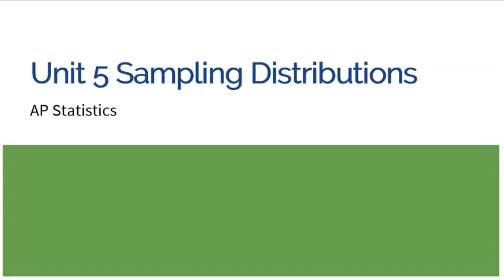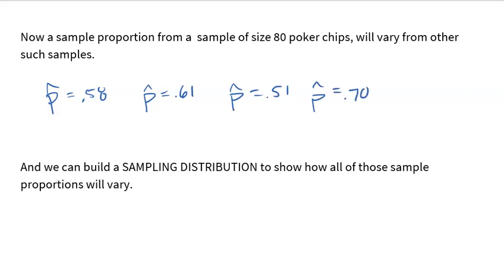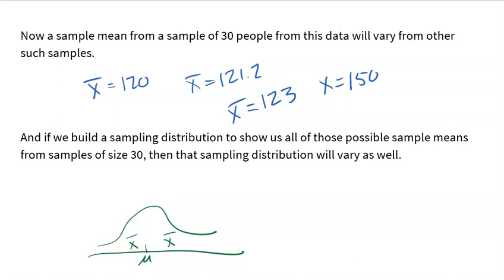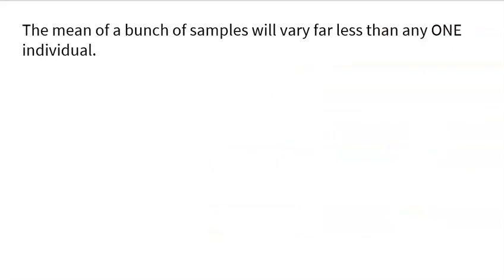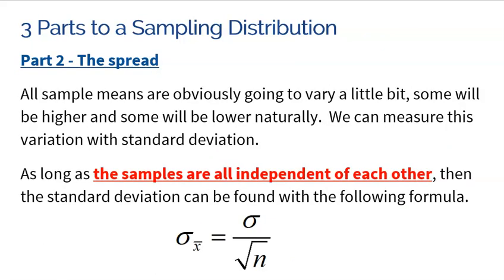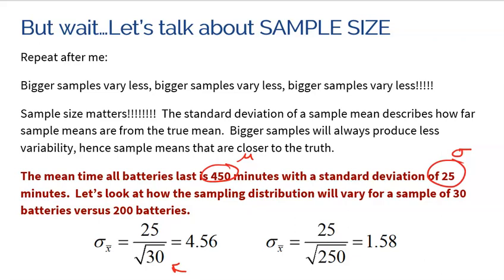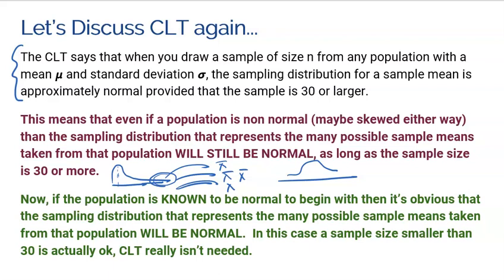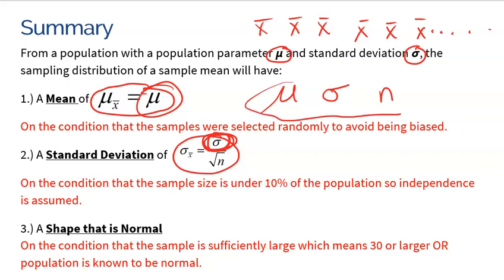AP Statistics: Sampling Distributions for Sample Means